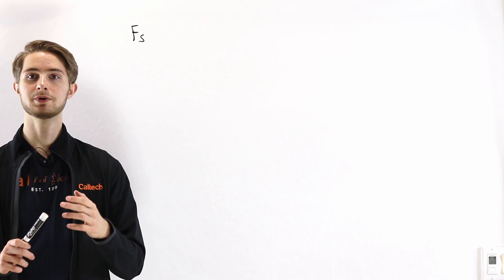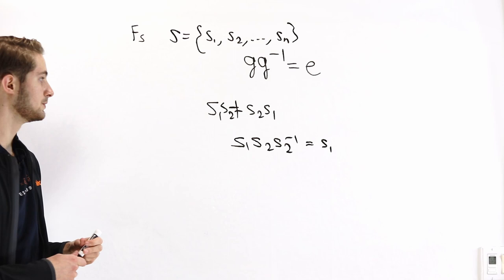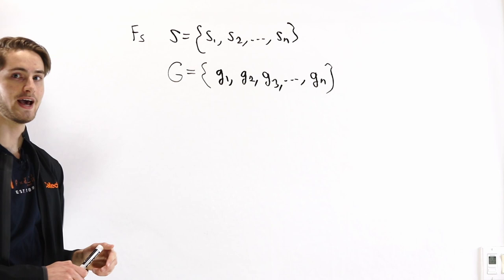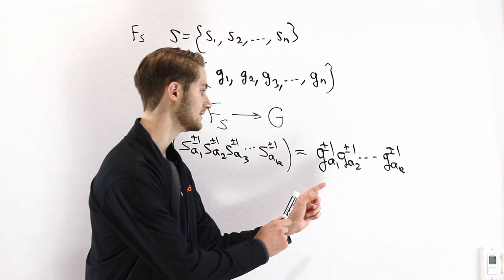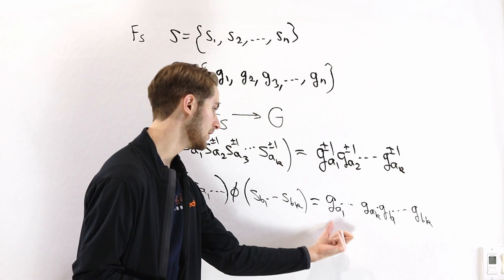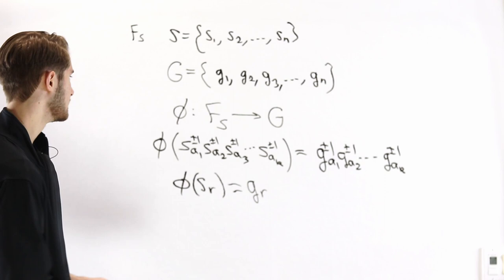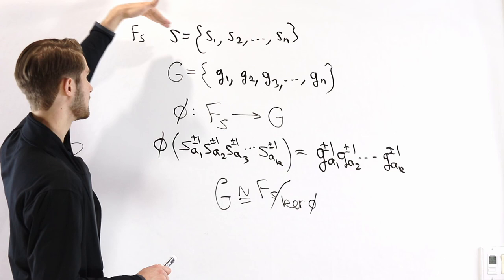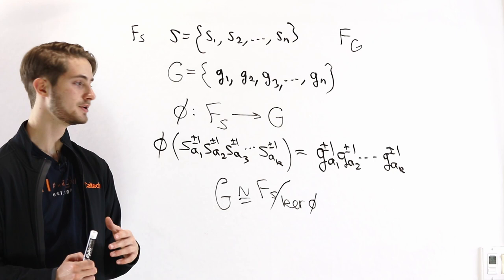Every Group is a Quotient of a Free Group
An explanation of a proof that every finite group is a quotient of a free group. A similar proof also applies to infinite groups because we can consider a free group on an infinite number of elements!